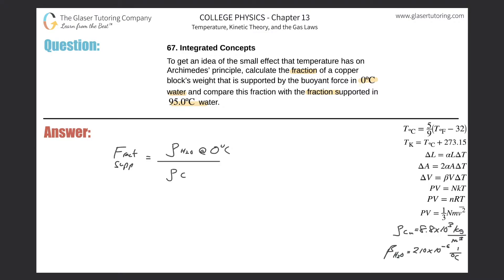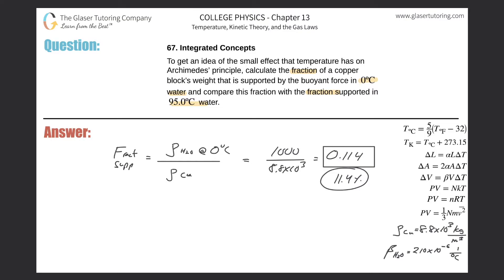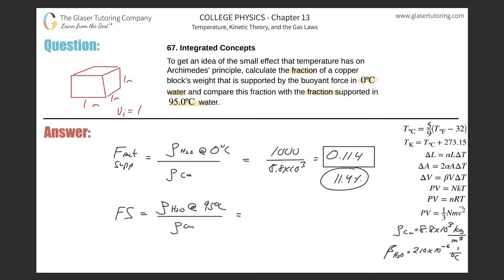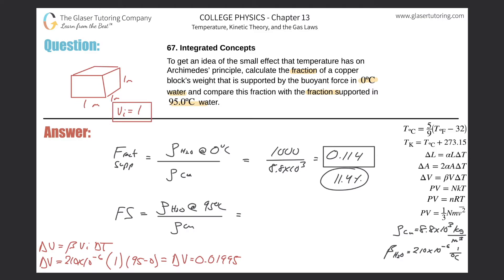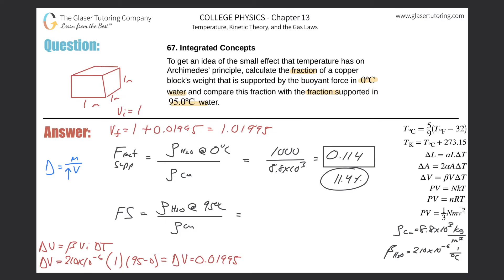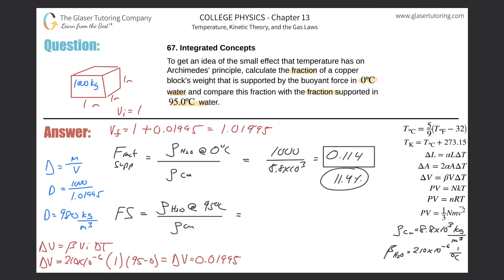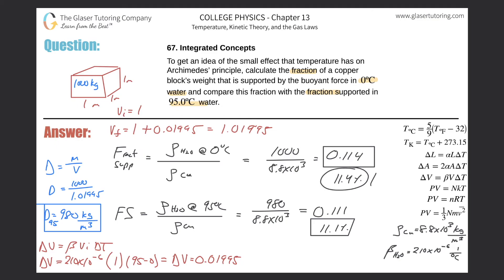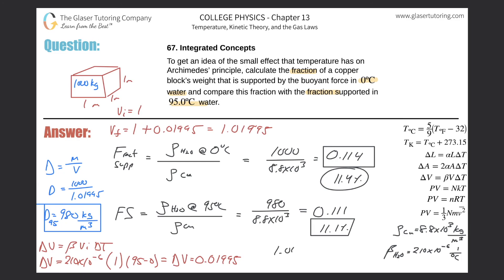13.67 | To get an idea of the small effect that temperature has on Archimedes’ principle, calculate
To get an idea of the small effect that temperature has on Archimedes’ principle, calculate the fraction of a copper block’s weight that is supported by the buoyant force in 0ºC water and compare this fraction with the fraction supported in 95.0ºC water.